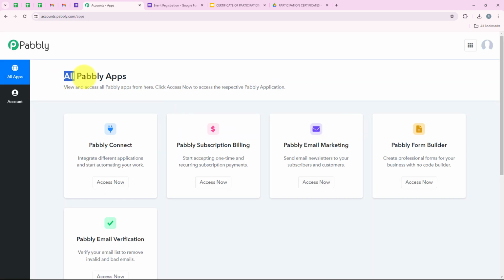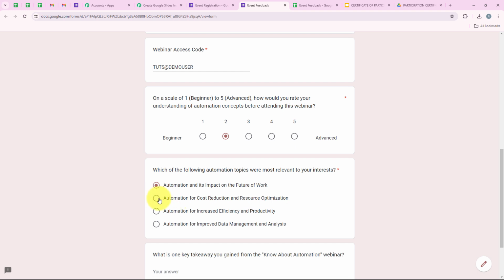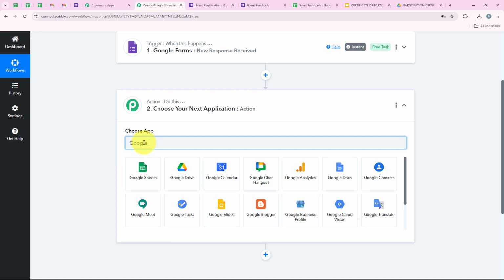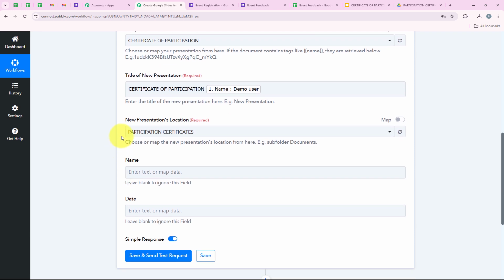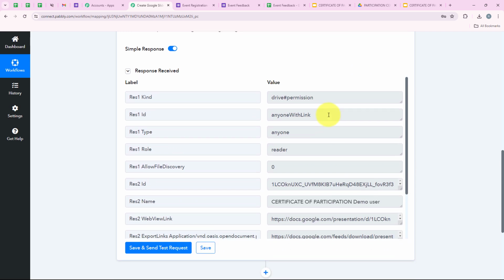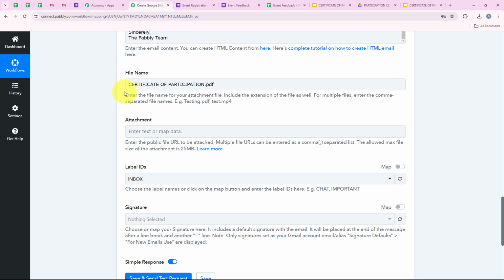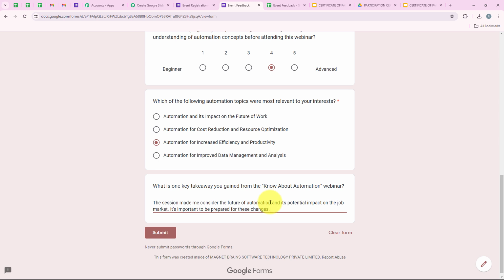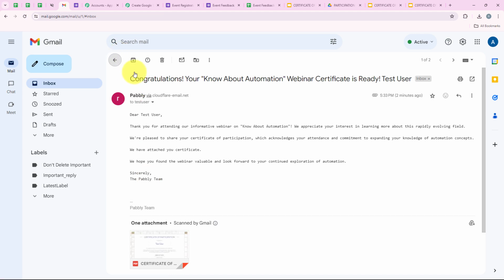How to Create Google Slides from Google Forms Responses & Share on Gmail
In this tutorial, we'll guide you through the process of creating Google Slides from Google Forms responses using Google Apps Script. Google Forms is a powerful tool for collecting survey or quiz responses, while Google Slides is ideal for creating presentations. By leveraging Google Apps Script, you can automate the creation of Google Slides presentations based on the data collected from Google Forms. Follow our step-by-step instructions to set up this automation efficiently, ensuring that your Google Forms responses are automatically transformed into visually appealing presentations in Google Slides.

1. Automation: Pabbly Connect offers automation capabilities that can help you automate mundane and repetitive tasks. This allows you to save time, money and resources.

2. Integration: Pabbly Connect provides a wide range of integrations so that you can connect different web services with each other. This helps you to create smarter workflow processes and make your business more efficient.

3. Security: Pabbly Connect takes security seriously and provides an industry-standard security system to protect your data and applications.

4. Scalability: Pabbly Connect is highly scalable and allows you to easily add new applications and services to your workflow.

 5. Cost-effective: Pabbly Connect is cost-effective and provides plans for different business sizes.